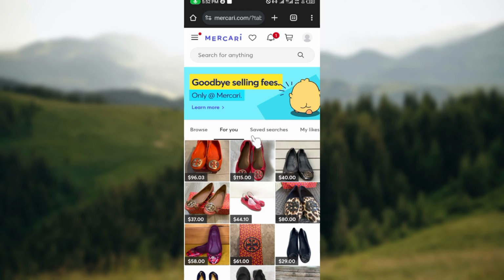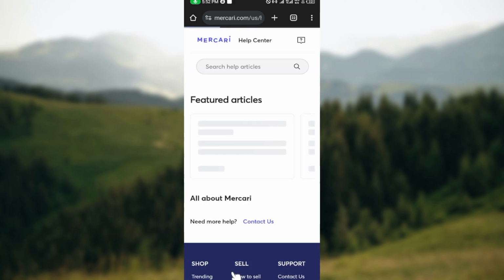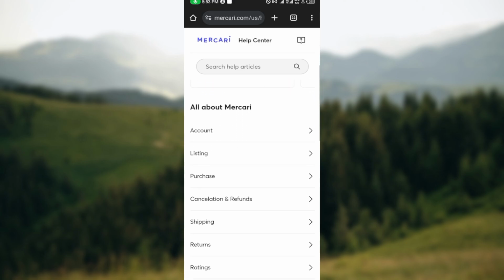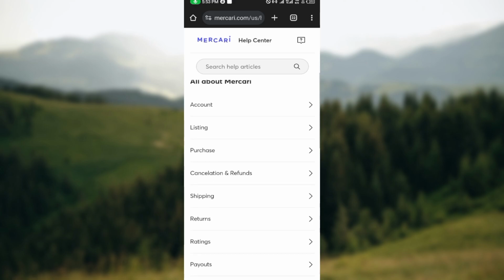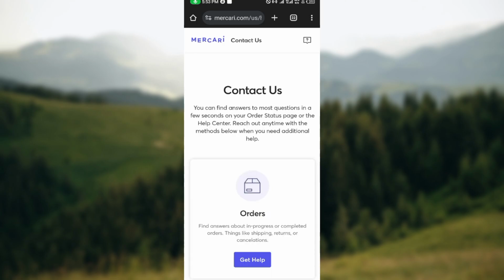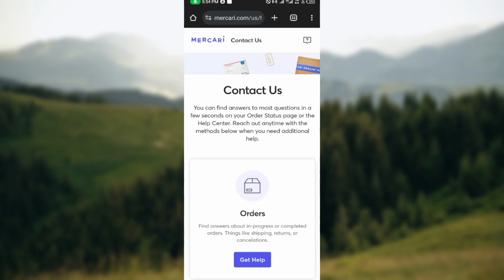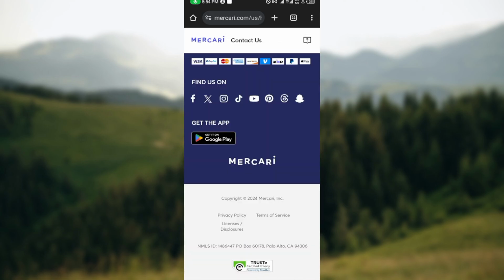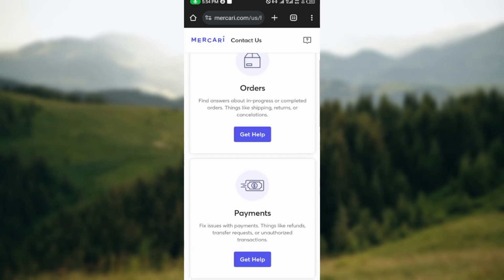How To Contact Mercari Customer Service (Easiest Way)​​​​​​​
In this video I will show you How To Contact Mercari Customer Service. It would be good if you watch the video until the end so that you don't miss important steps.